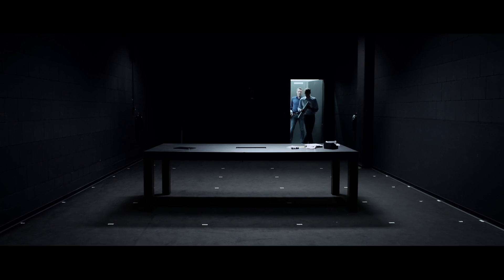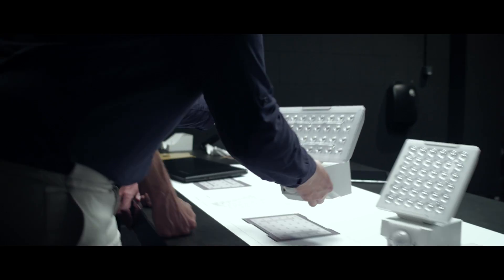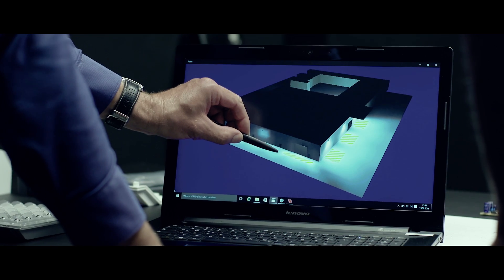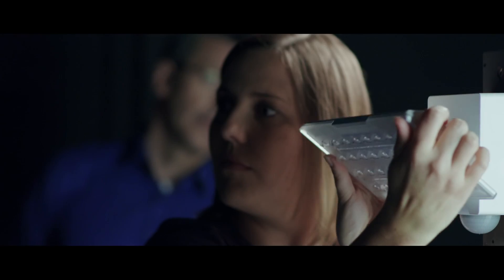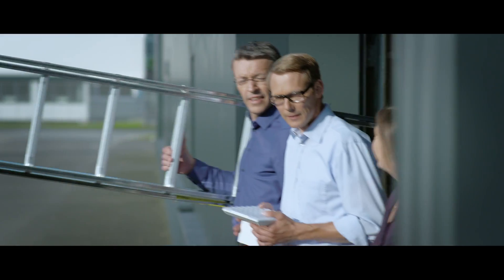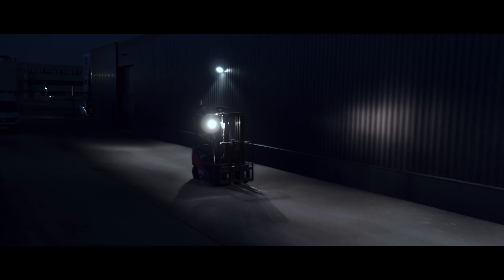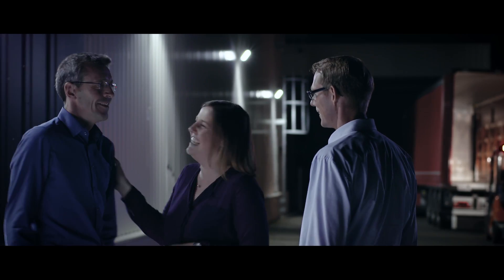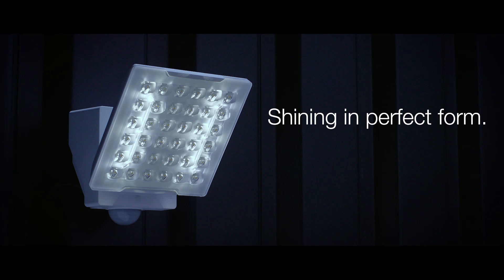Floodlight | XLED Pro Wide and Square | STEINEL Professional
The new XLED PRO.

Good square or rectangular illumination.

The new professional sensor-switched XLED PRO Wide and XLED PRO Square floodlights feature STEINEL's new and revolutionary lens matrix, quite literally putting conventional rigidly aimed floodlights in the shade. The innovative lens matrix makes it possible to illuminate square or rectangular areas on facilities, company buildings, entrances or pathways with unprecedented even precision. What's more: these floodlights turn through 360° so they can be aimed exactly as needed to suit any particular situation.

One more invention from STEINEL that's making our world a brighter place.